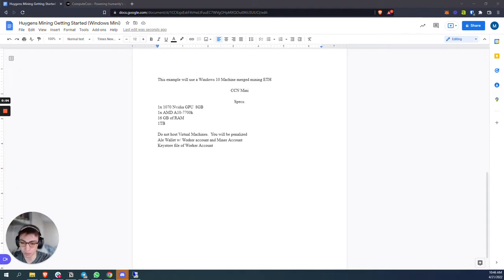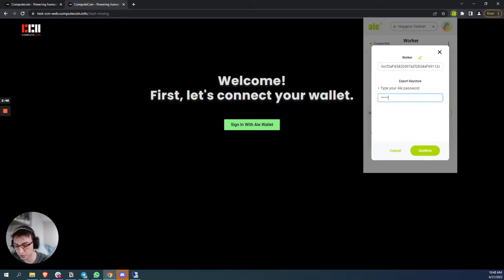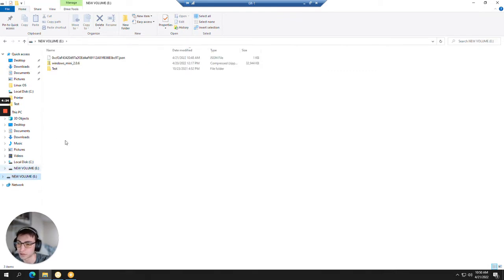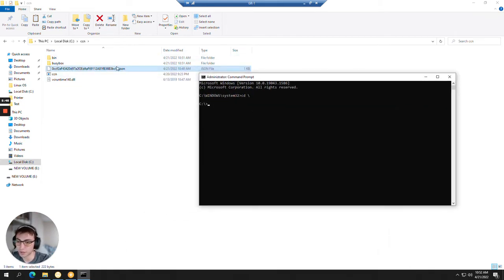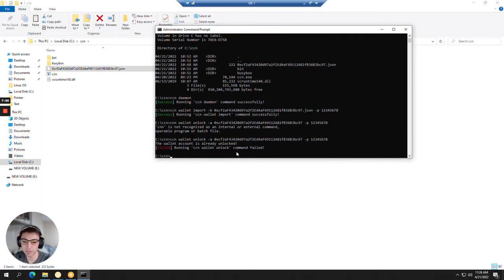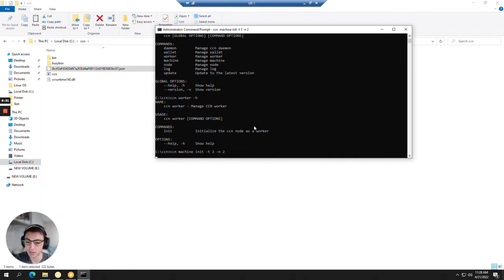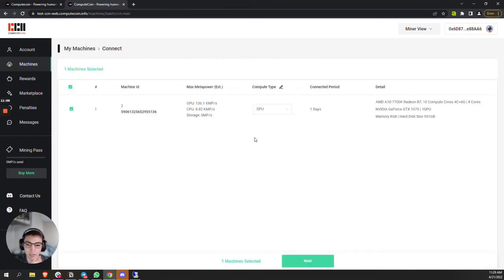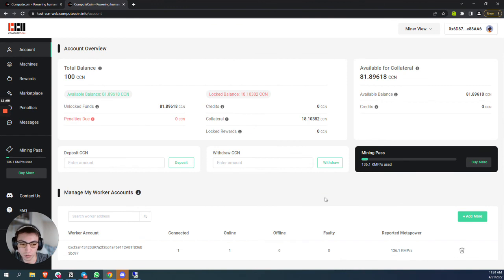Huygens Tutorial: Connect a Windows Machine Using CCN Mini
A guide to connecting your Windows machine using CCN Mini

0:00 - Introduction
2:15 - Download the Keystore file
3:45 - Installing ccn-latest zip
5:45 - Initialize Machine & Help Syntax
10:40 - Connecting Machine